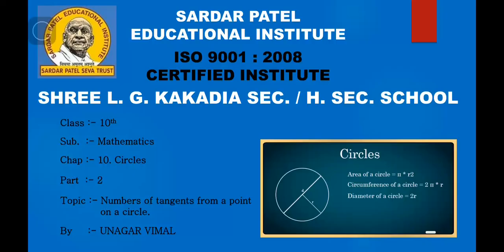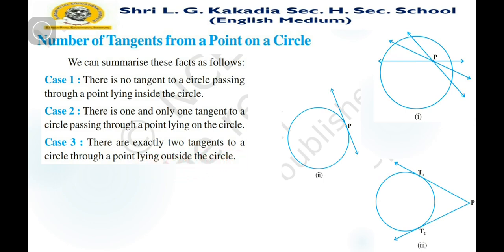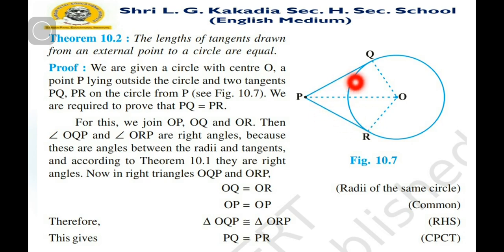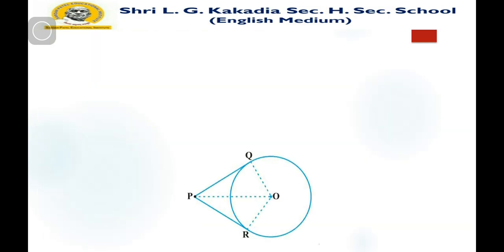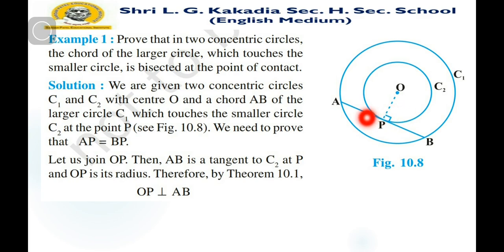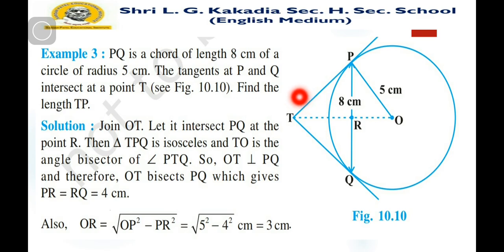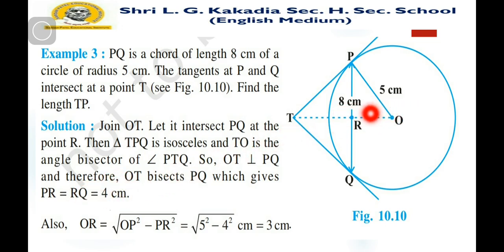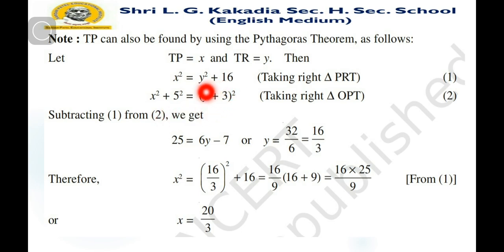STD 10TH | MATHS | CHAP 10 | CIRCLES | PART 2 | NUMBERS OF TANGENTS FROM A POINT ON A CIRCLE